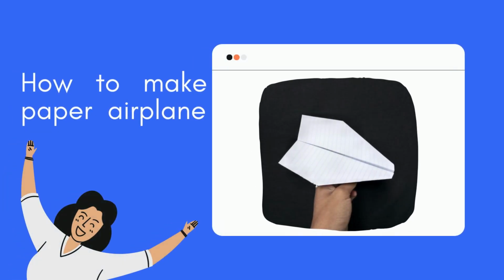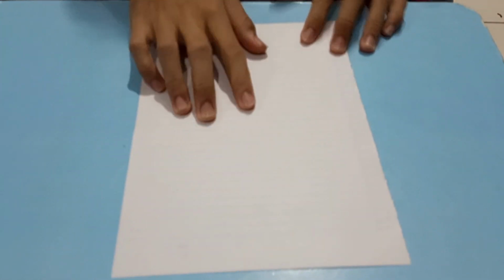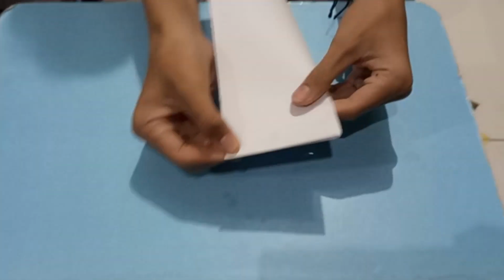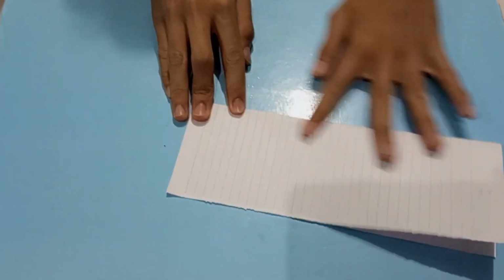HOW TO MAKE A PAPER AIRPLANE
NAMA : MOH. FIKRIANSYAH
KELAS : XII IPS 2
ABSEN : 14
TUGAS : BAHASA INGGRIS 'MEMBUAT VIDEO PROSEDURE'